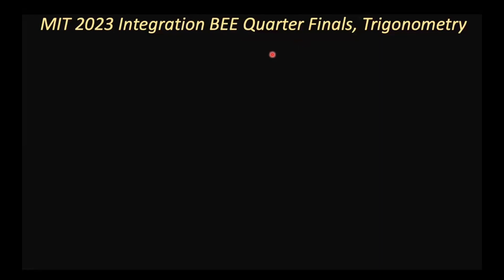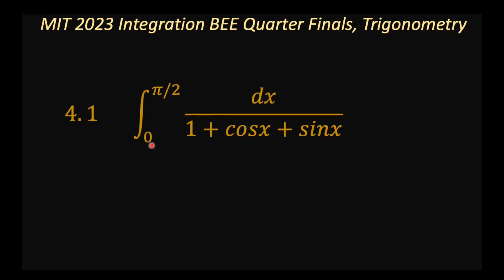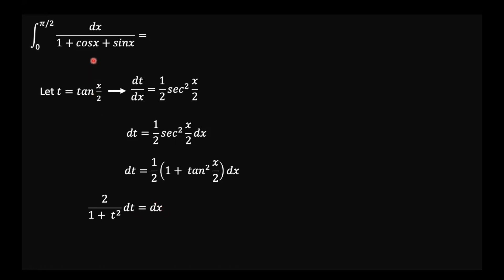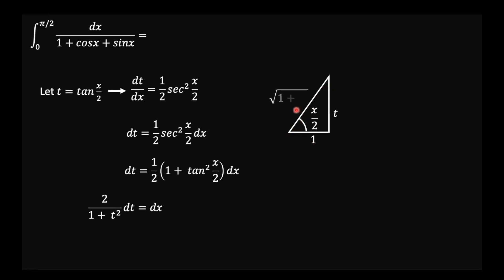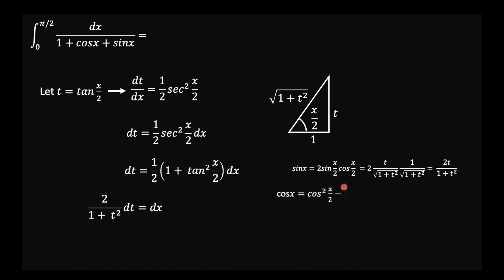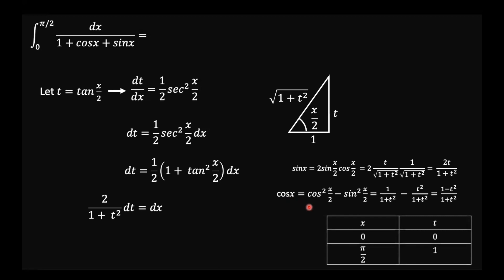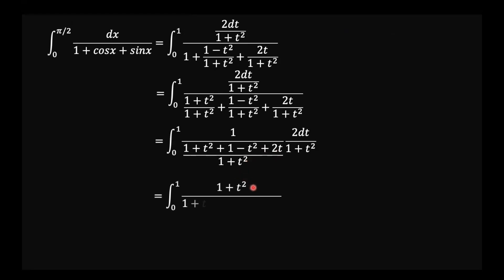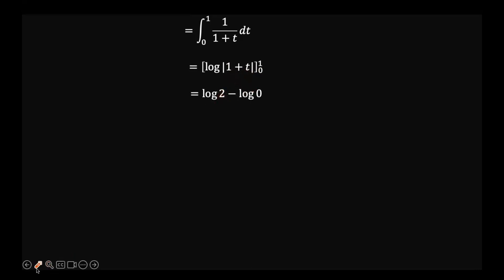MIT 2023 Integration BEE Quarter Final 4, Trigonometry, Problem 1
We solve a fairy simpler problem that involved substituting the trig functions away. The trick in many cases involves using a t = tanx/2 substitution.